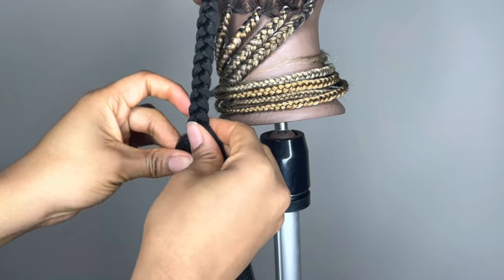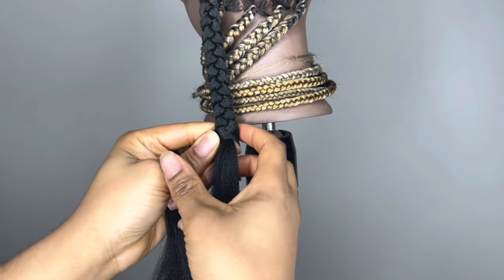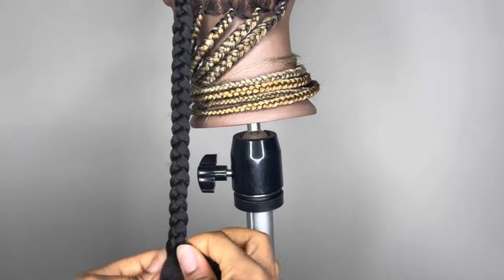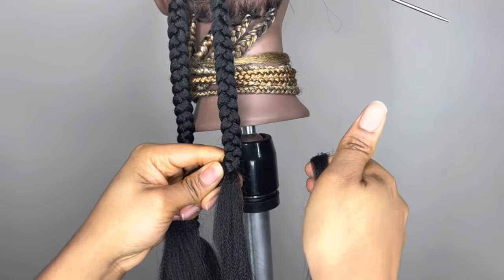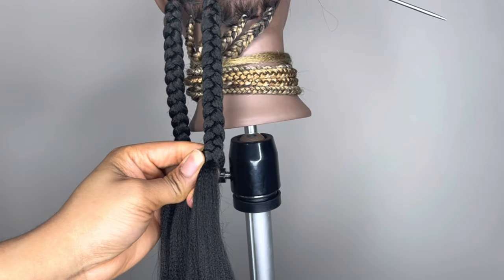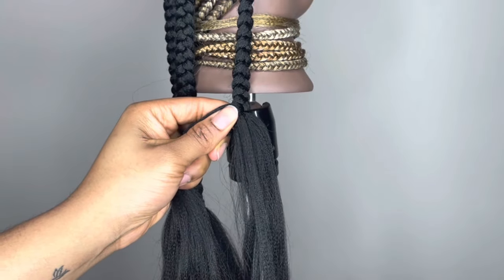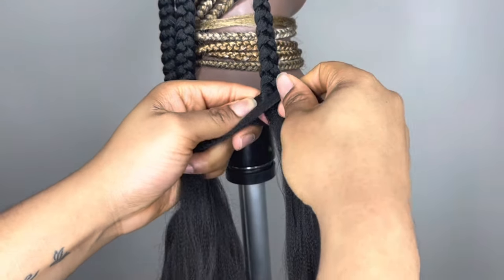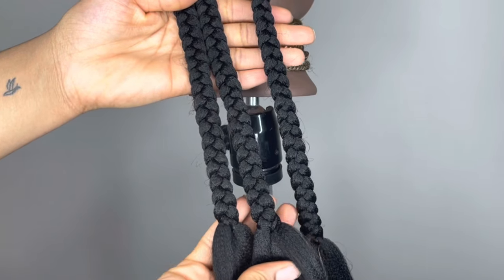3 Ways To Add Hair To Braids To Extend Length | Adding Hair To Ends Of Braids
I’m showing 3 different ways you can add braiding hair to a braid to extend the length of the braid. Which way will you be using?

Don’t forget to L I K E , C O M M E N T , S H A R E  and S U B S C R I B E ! This let's me know that you guys are interested in my content so that I can keep putting out new videos. Turn on your 🔔 bell notification so you don’t miss any videos!

C O N N E C T :

Personal Instagram | @priincessdiamond
Business Instagram | @princessdiamondco